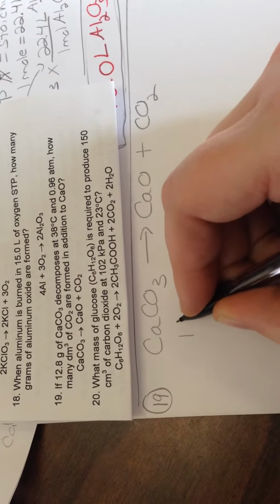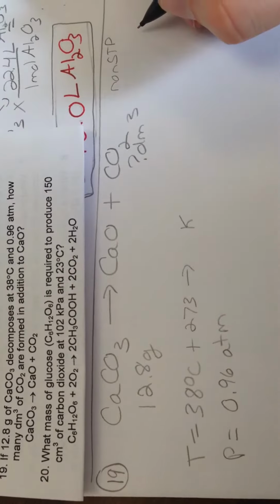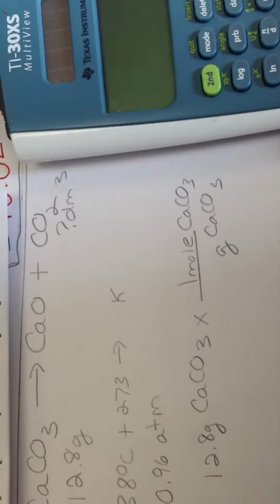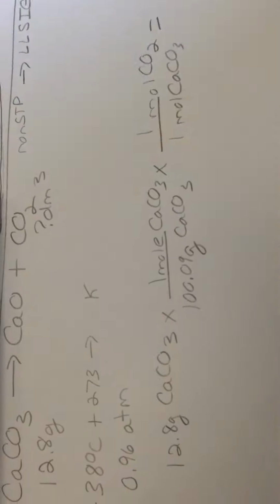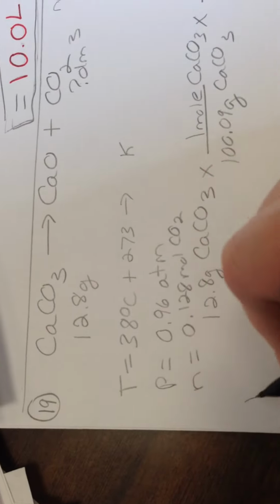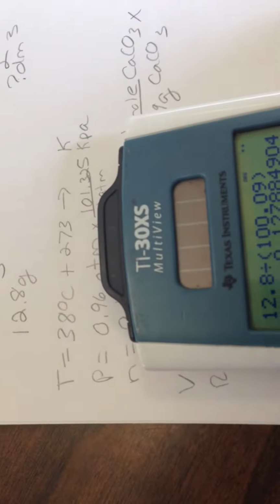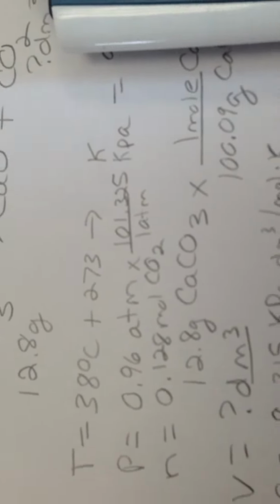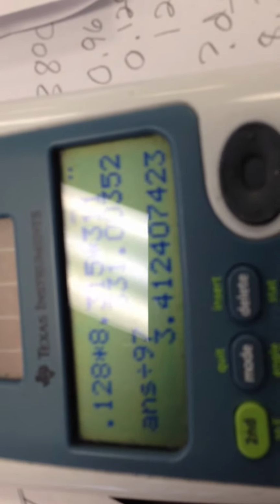Chapter 12-13 Gas Review Problem No. 19